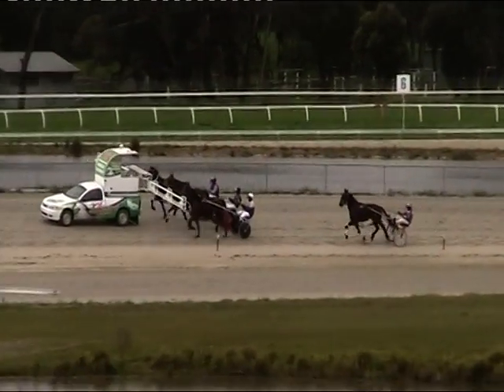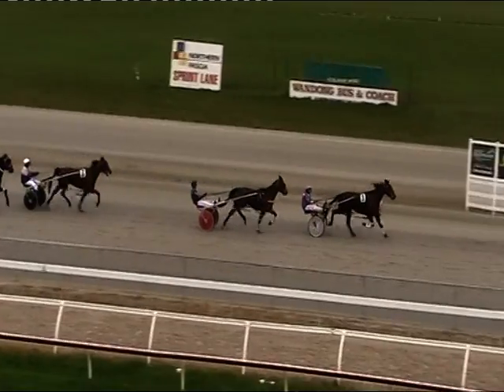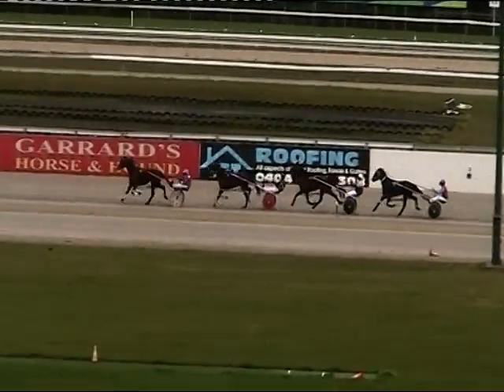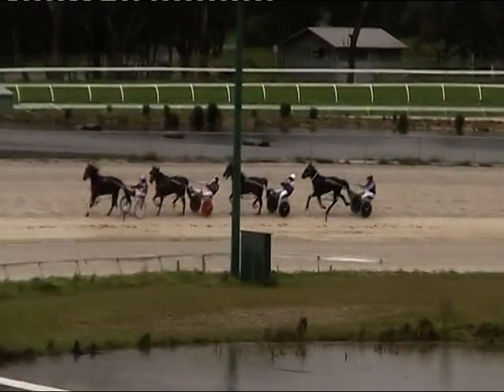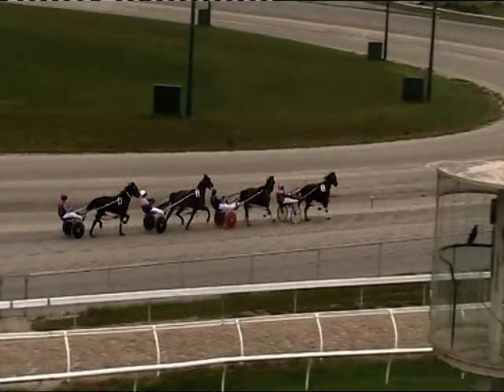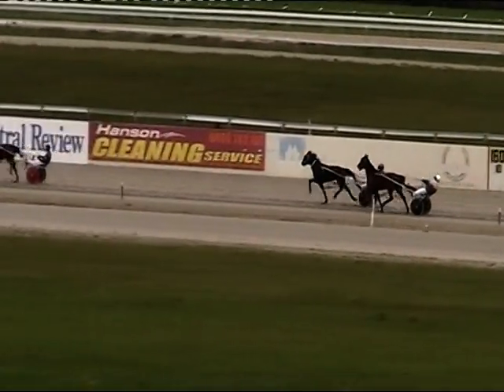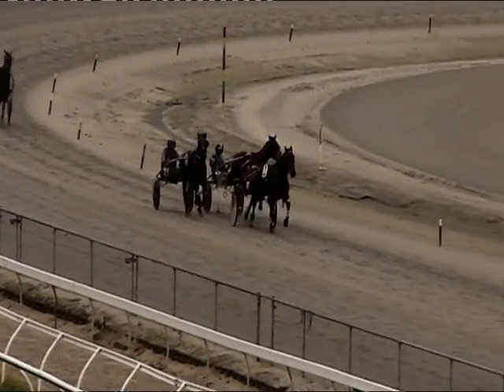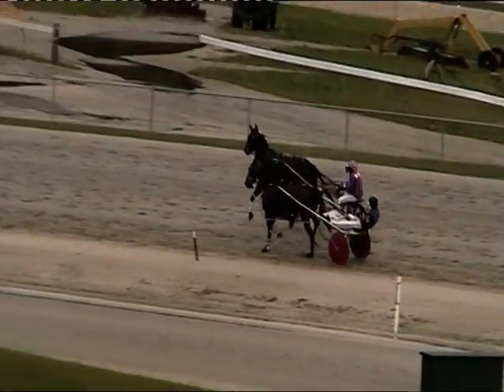Kilmore 4/10/16 Trial 4